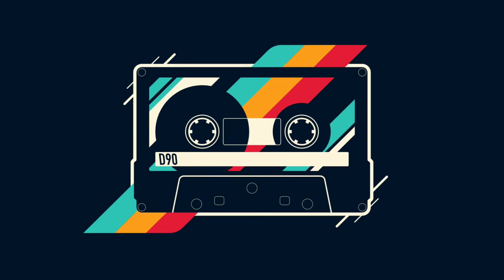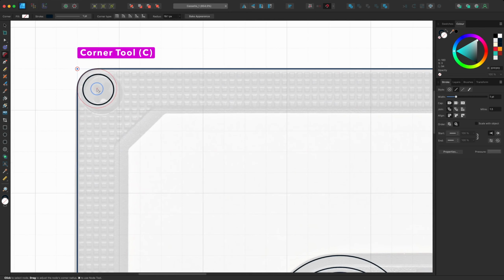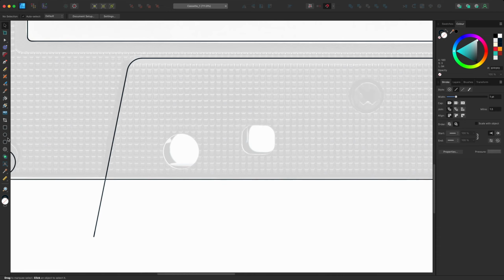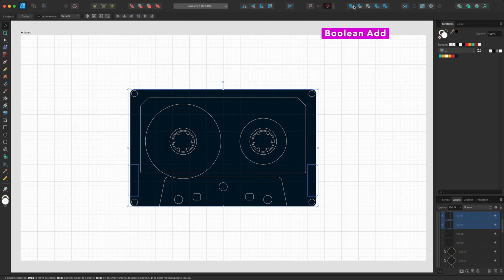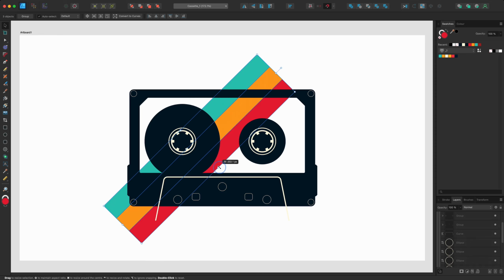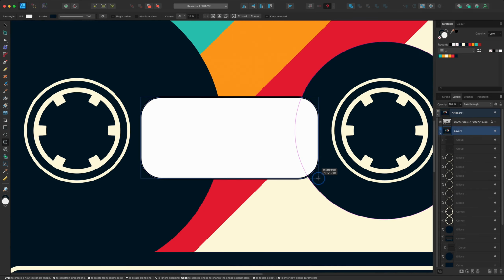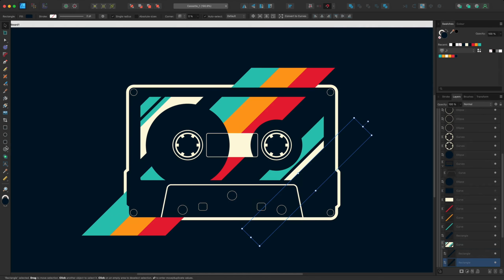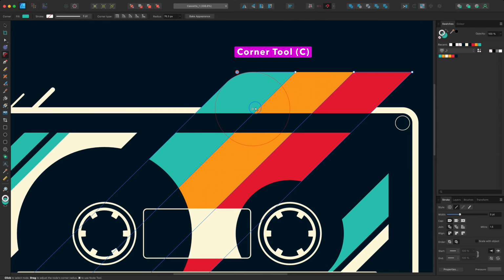AFFINITY DESIGNER Vector illustration process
Watch how I created this cassette illustration using Affinity Designer, using simple techniques I develop the image.